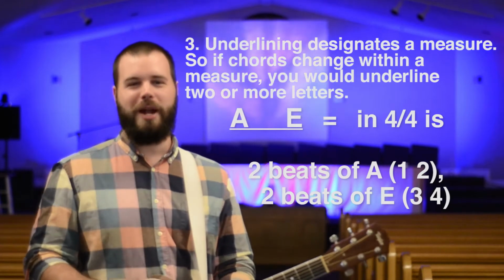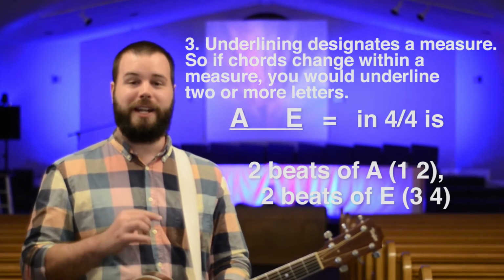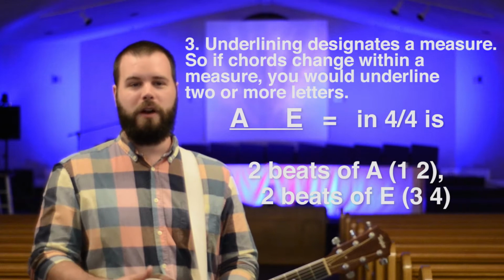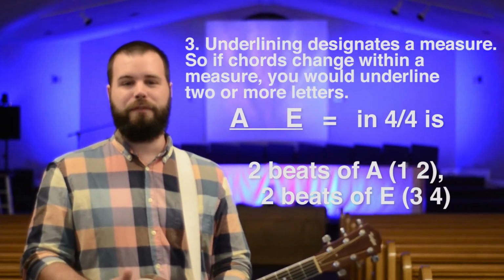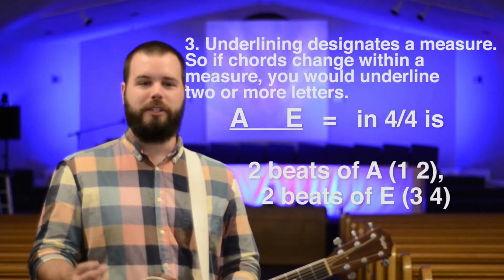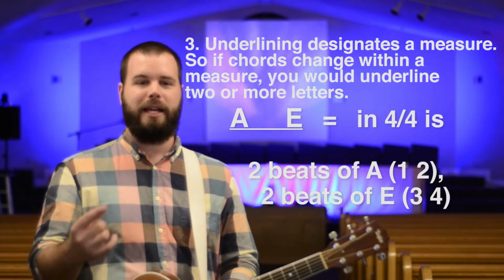Simple Better Charts for Worship Teams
This video explains how to add a few rules for rhythms to "lyric & chord" charts to help musicians play tight and in-time together!

Thanks to Mark Ellison for teaching me NNS.